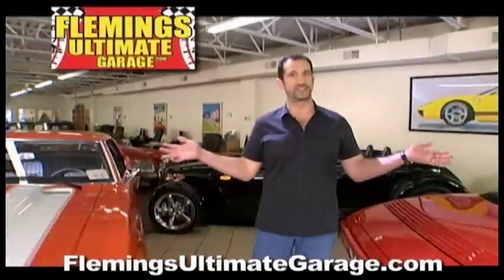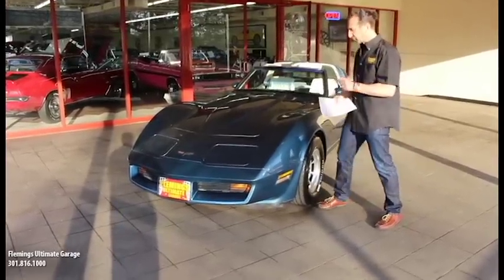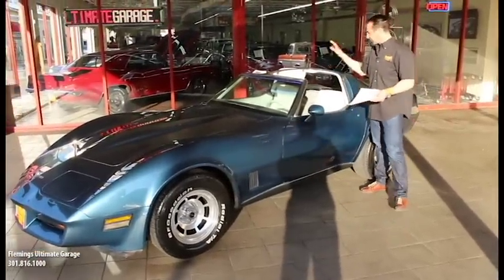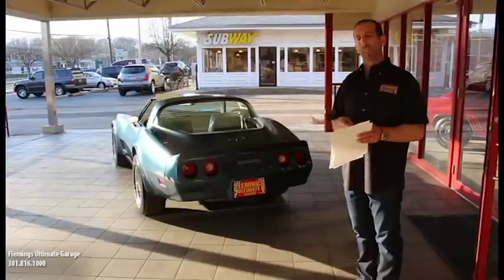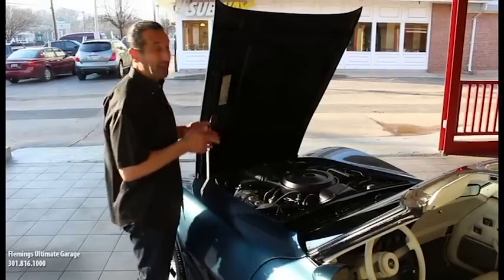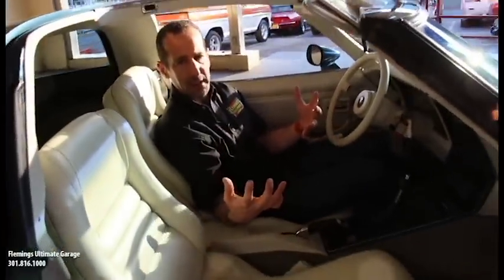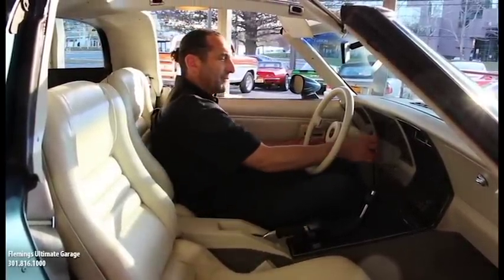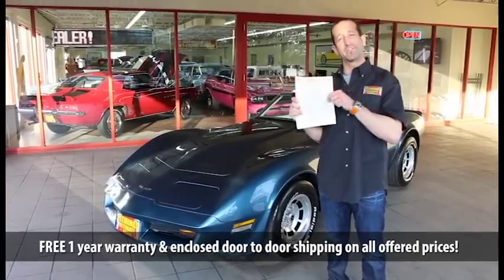1980 CHEVROLET CORVETTE T-TOP COUPE for sale with test drive, driving sounds, and walk through video